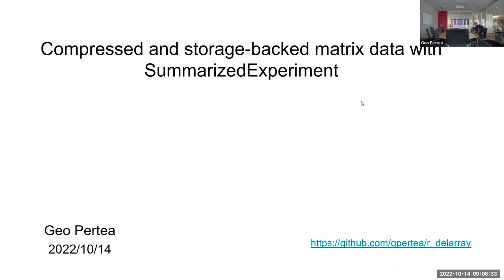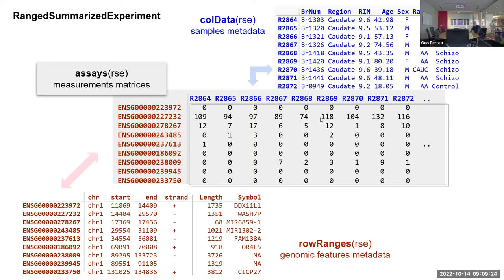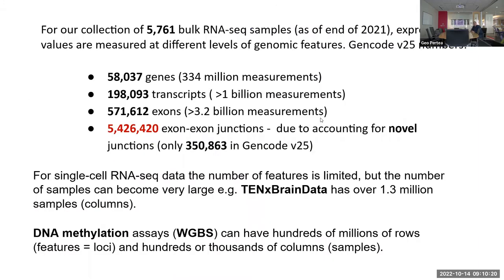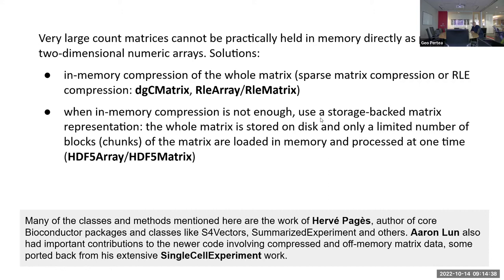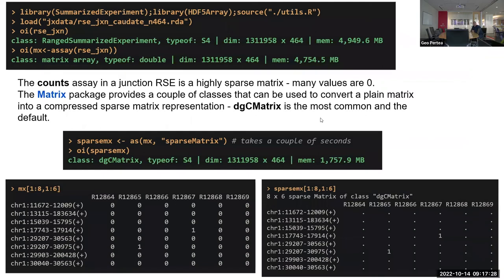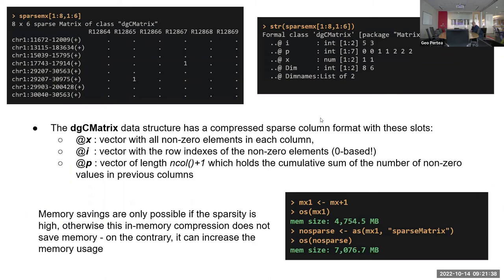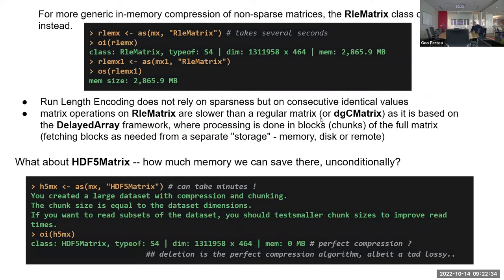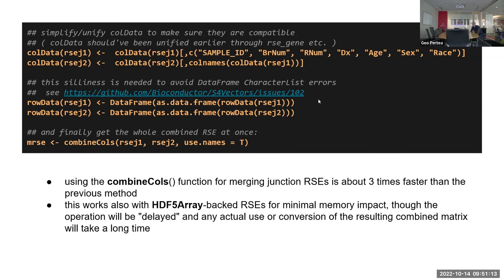[2022-10-14] Compressed and storage-backed matrix data with SummarizedExperiment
For more information about the materials discussed in this video, check